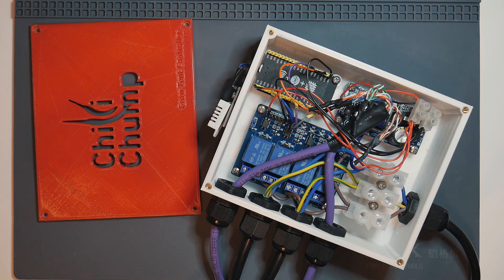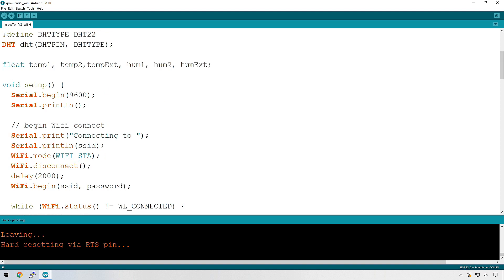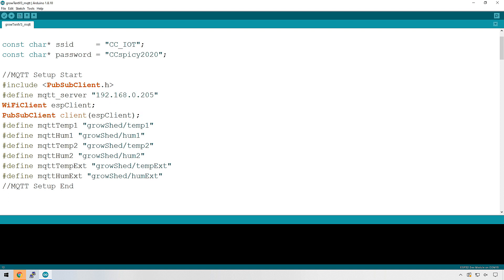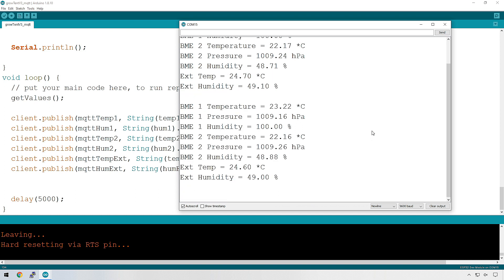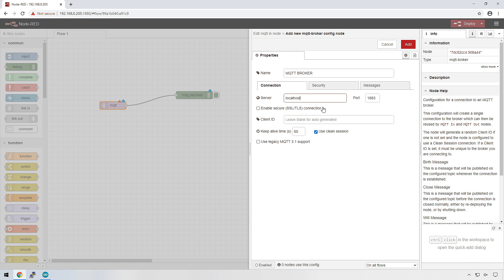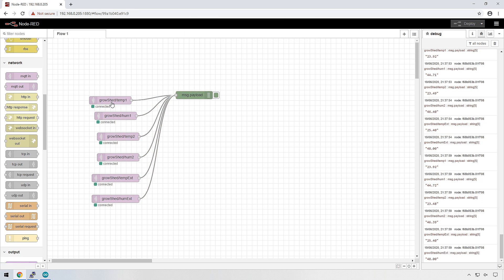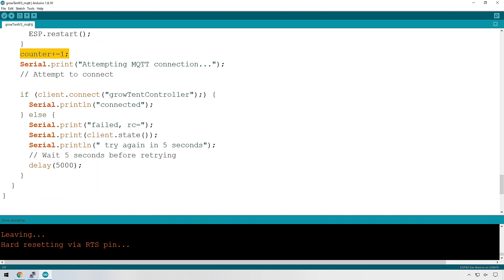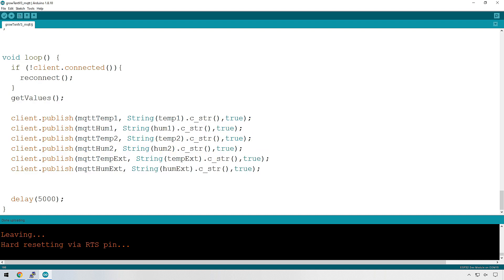Episode 14: Connect to WiFi and send MQTT data with the ESP32 - CCBGTA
In this episode we connect the ESP32 to WiFi and start sending data using MQTT. The code I use in this episode is linked below (I split it into three parts according to what I show in this episode)
👇 SHOW MORE to jump to the spot in the video that interests you:
0:00:00 Introduction
0:00:24 Starting code (getting sensor data)
0:01:04 Connect to WiFi
0:02:02 Setting up MQTT on the ESP32
0:04:16 Getting MQTT data with Nodered
0:07:16 ESP32 Reconnect code
0:10:04 Closing off